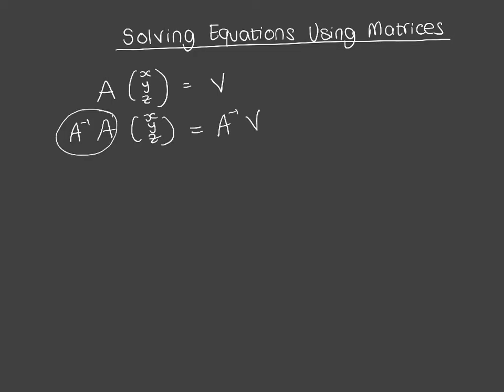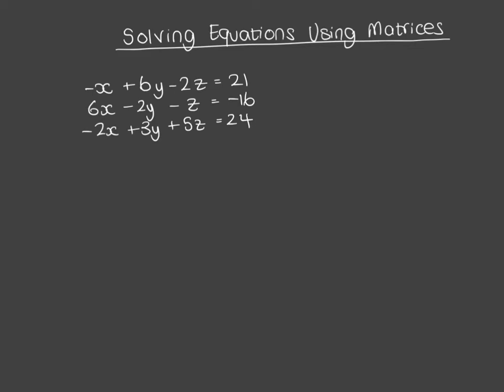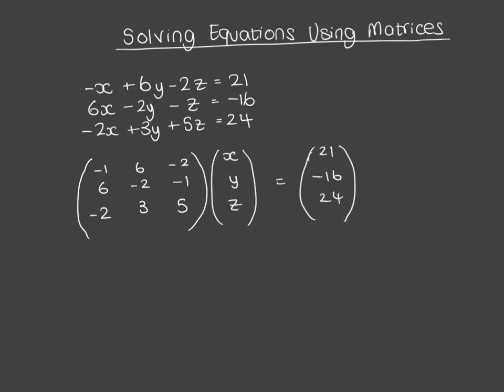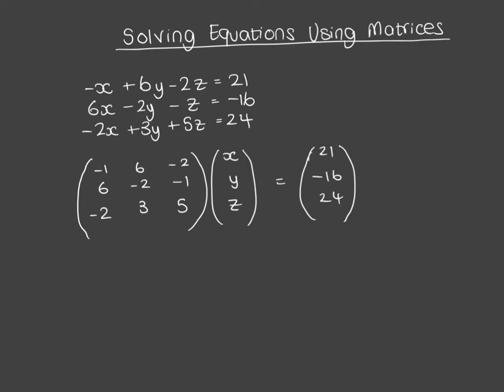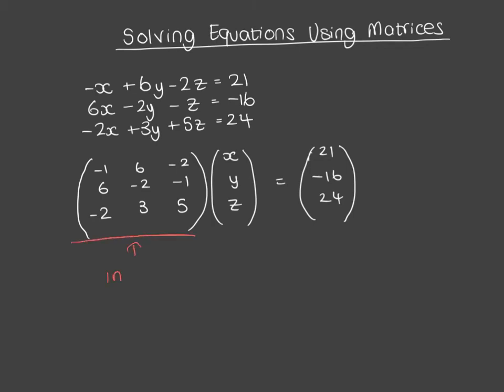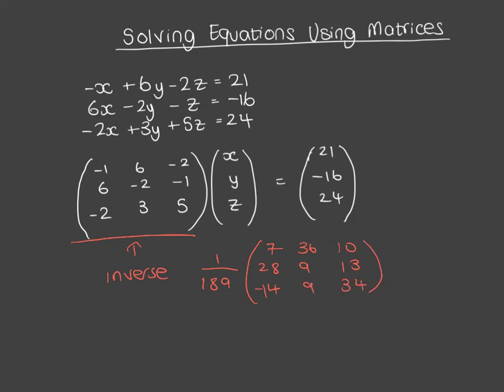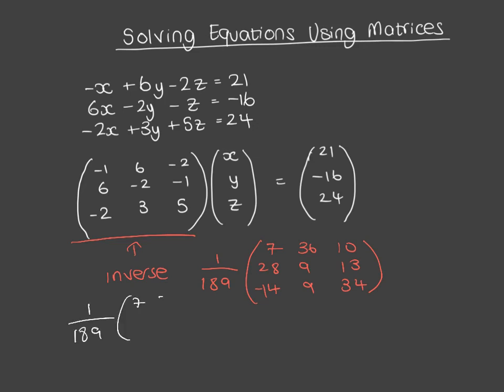Solving Equations using matrices